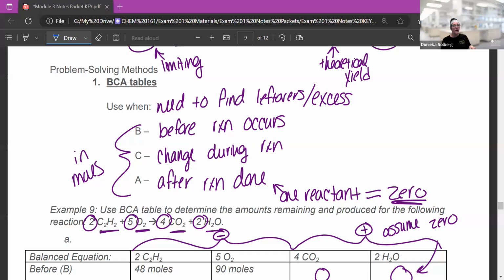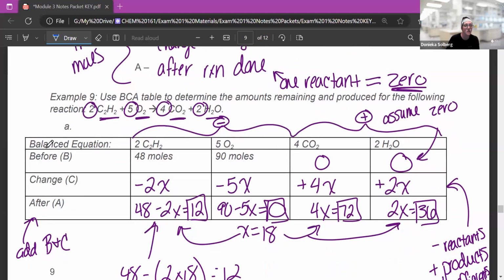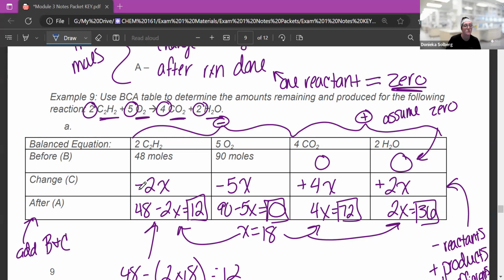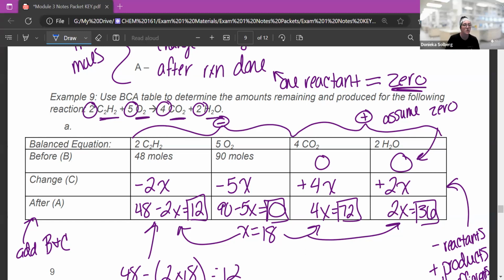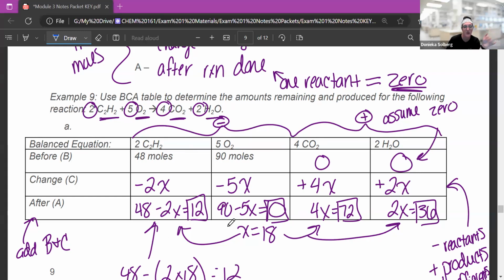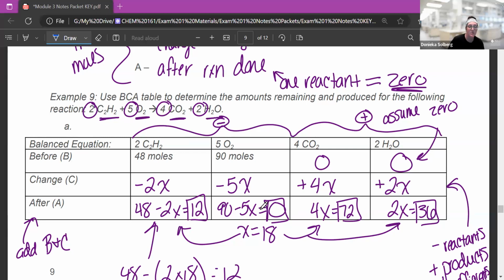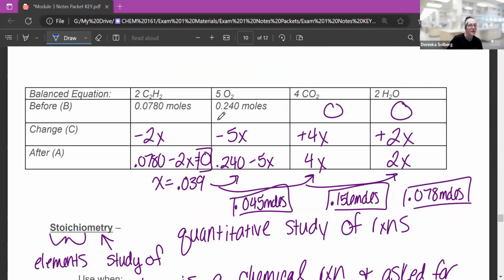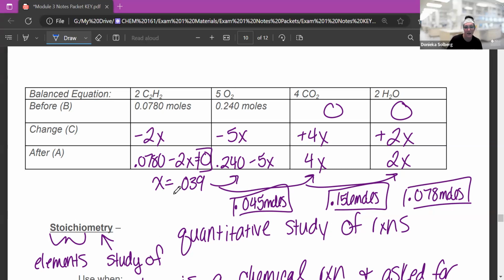3.10 BCA Tables